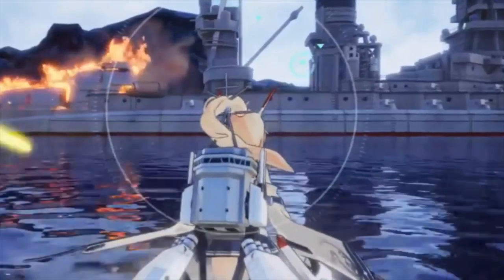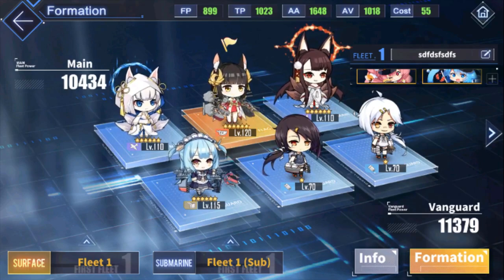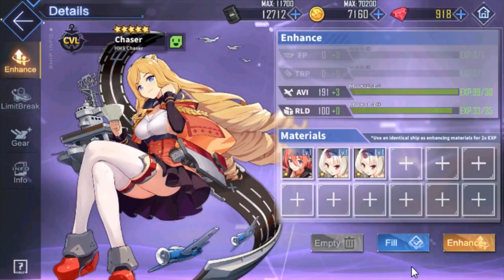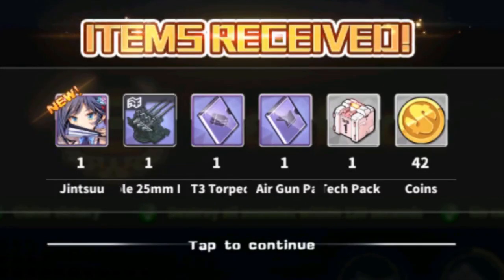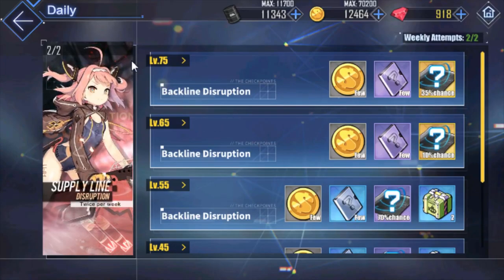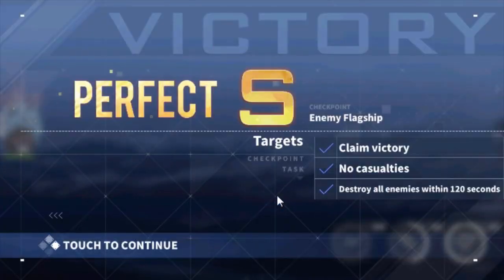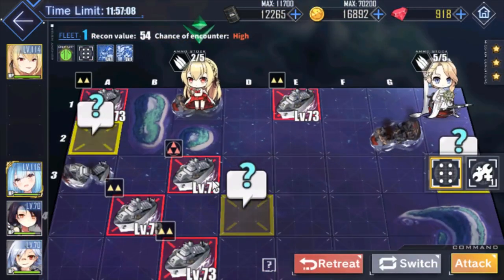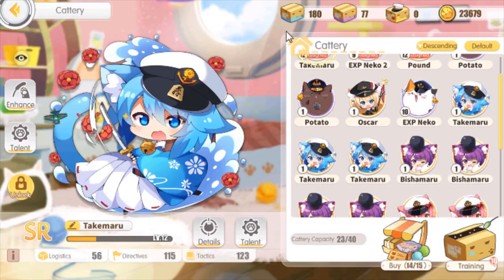THE ULTIMATE AZUR LANE GUIDE!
My 3-4 day project is now done! 20 hours to edit all of this and about 5 hours to prepare. This is everything I know about the game or at least 90% of it all compiled here in this one video! Best way to reach me is here or through my discord!

Time Stamps!

Beginners:
1:05 - Obtaining Ships
3:07 - About Ships
5:21 - Ship Stats
7:18 - Oil & Coins
8:16 - Gear
11:03 - Commissions
11:15 - Daily Raids
12:43 - Gems
14:26 - Academy
15:07 - Exercise

Advanced:
15:30 - Retrofits
17:27 - Oil Efficiency
18:21 - Core Data
19:46 - Priority Research/Lab
21:28 - Meowfficers